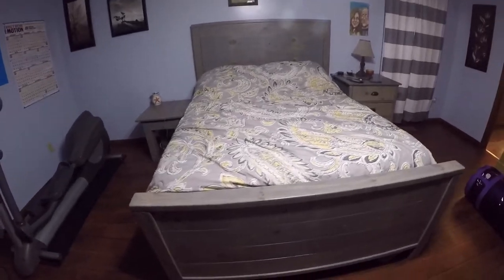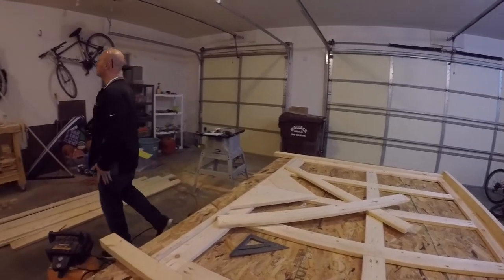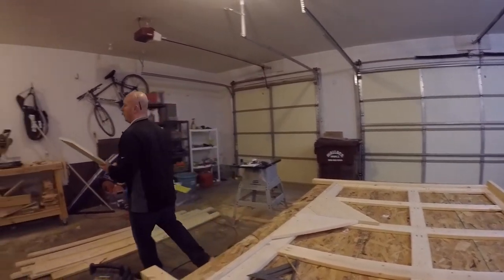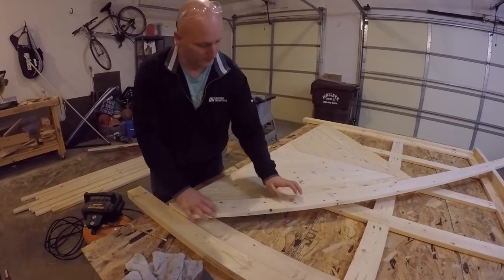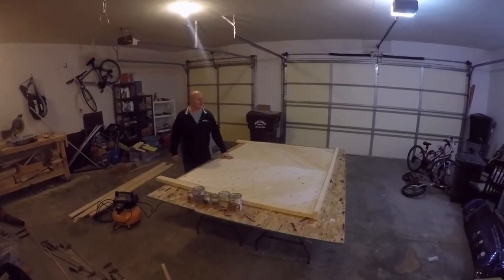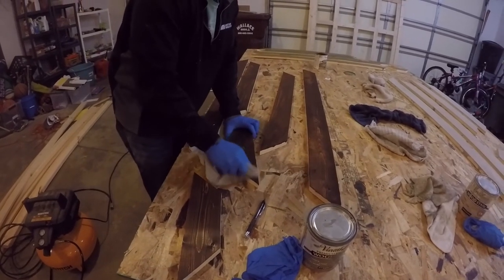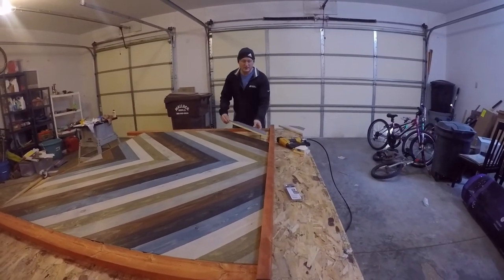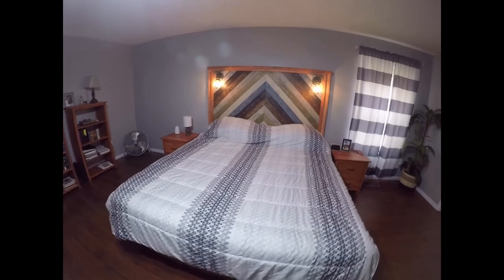DIY Chevron Bed Headboard with Lights - King Size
Step by step how to make a King Size Chevron Headboard with Lights.